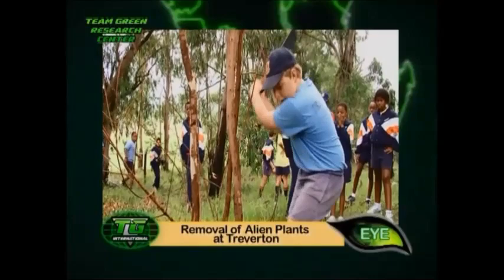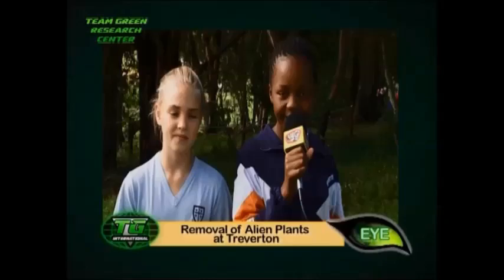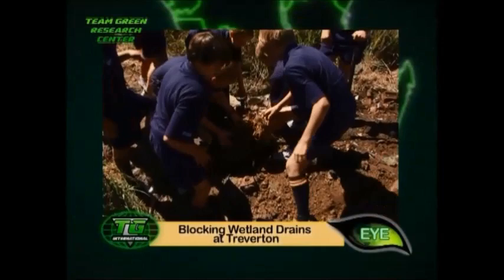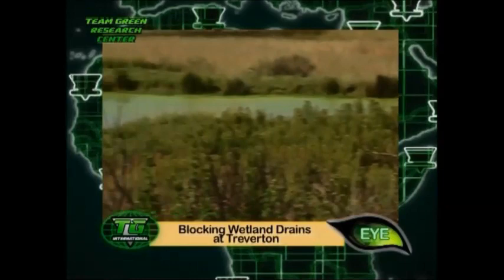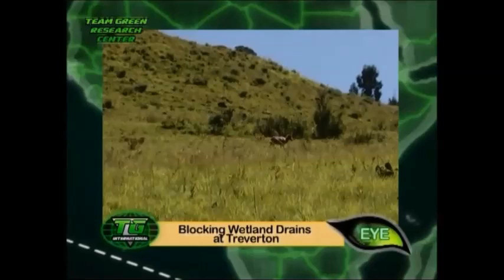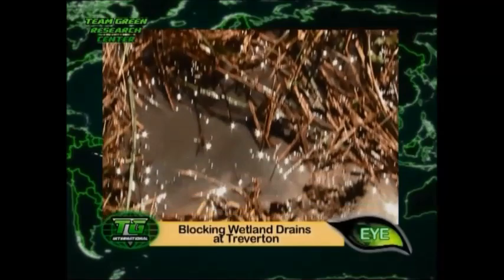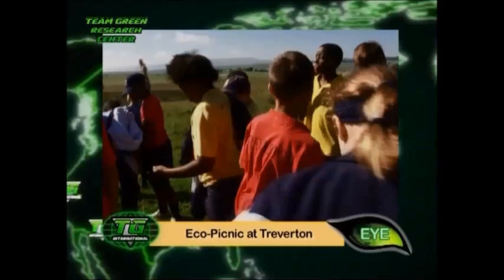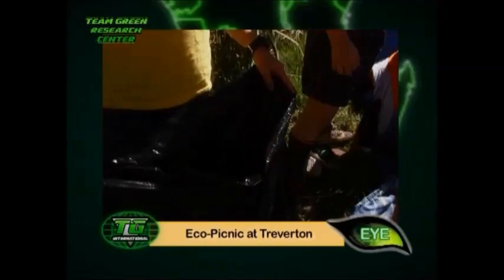Treverton Wildlife Area (TeamGreen)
The 270-hectare Treverton estate incorporates a large variety of ecosystems – wetland, grassland, rocky outcrops, springs, spring dams, catchment area and indigenous forest together with exotic forest and plants.

A passionate and heartfelt commitment to the environment gave birth to an insistence that this rare inheritance needed to be conserved, thereby presenting our exceptional educational tool.

So in 2000 a game fence was erected and the Treverton Wildlife Area (TWA) was established as the first natural, wildlife and game area in South Africa entirely managed by school pupils and staff under the guidance of experts in the field.

Over the years game species (blesbok, zebra and hartebeest) have been re-introduced to augment the already resident species (reedbuck, duiker, serval and other small mammals) and the TWA is now a beautiful tranquil, game-filled area adjacent to the College campus, with an emphasis on pupil participation and utilisation.

Volunteers get involved in all aspects of the management of the area – particularly in the translocation of the animals. Pupils receive project management training, are able to be physically involved, and most importantly realise that they can make a visible and long-term difference